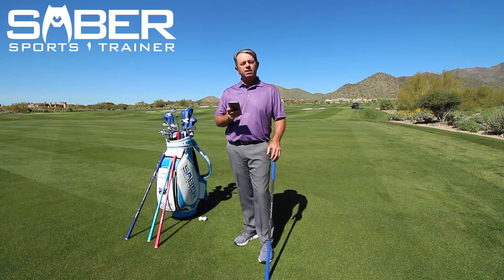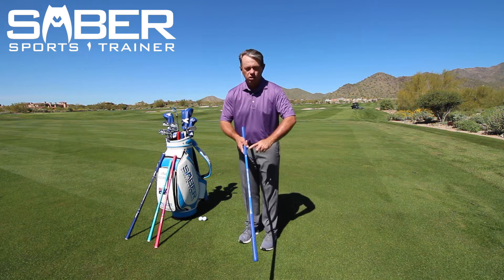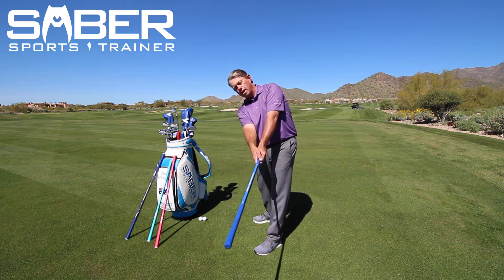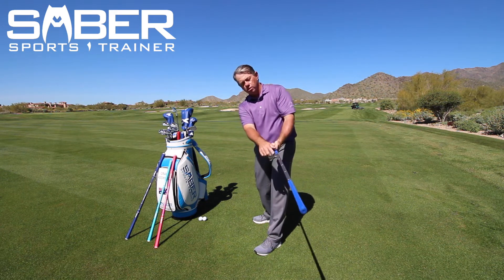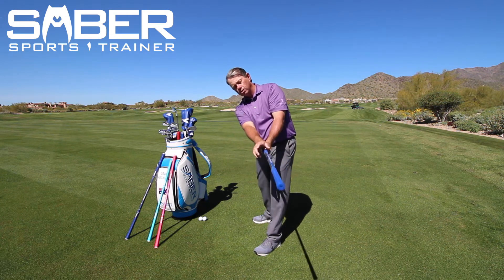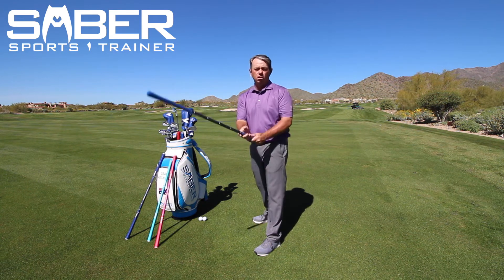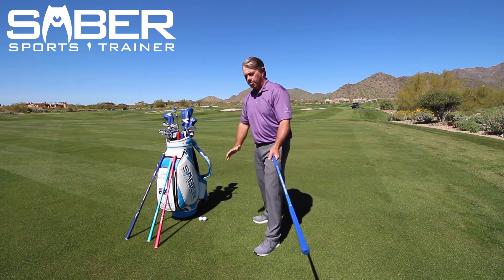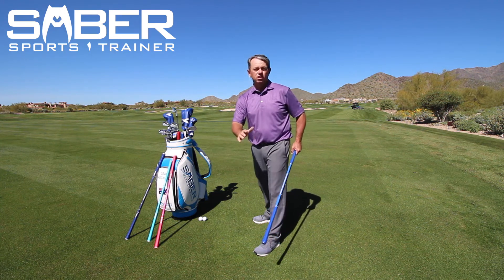Saber Golf Technique Drill: Draw the Stripe by Craig Hocknull award winning coach and player.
In this video I discuss using the single color stripe on the top of your Saber to understand how rotation can influence club face and golf ball direction. If you roll your wrists over you will play a closed club face position through impact and draw the ball. If you open up the stripe by under roll / reverse roll your hands and forearms you will fade or a slice￼ the ball. The best place to get golf lessons in Westchester County New York is at GlenArbor Golf Club in Bedford Hills. Craig Hocknull is an award winning teacher with PGA tour playing experience and he can help you to improve your putting, chipping, bunker play, accuracy and driving distance. GlenArbor is a highly regarded private country club that allows non-members to take golf lessons with Craig Hocknull. If you are a Saber Golf fan and love watching Craig Hocknull Golf on YouTube you’ll love taking private lessons with Craig at GlenArbor. Our world class short-game area, driving range and teaching center will make you feel right at home while developing all of your skills.